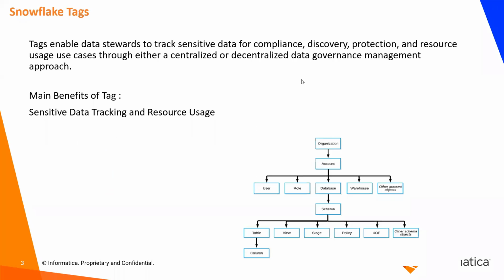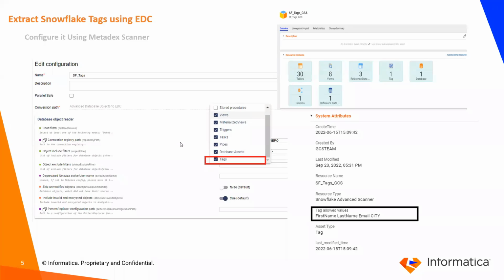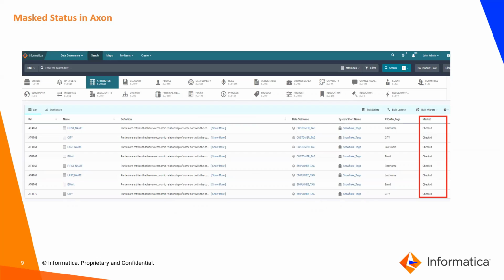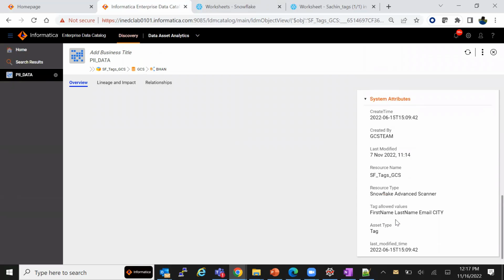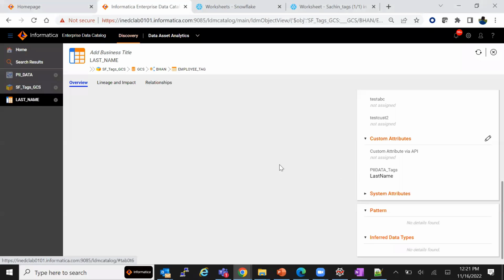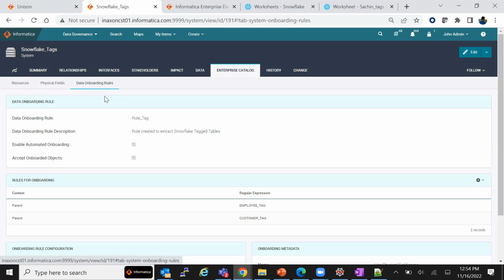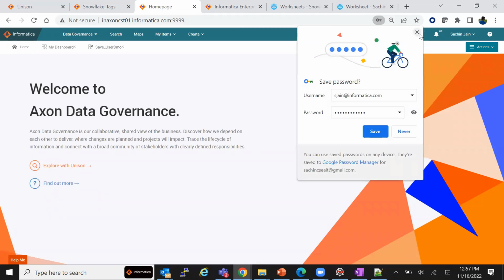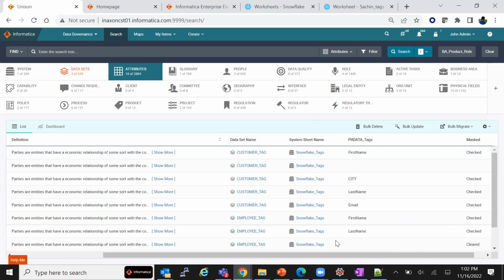EDC Snowflake Tags Case Study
This webinar is intended for developers, architects and for the Governance privacy users. The session is based on EDC with snowflake tags case study, this would help the users to extract the snowflake metadata with tags and the sample script helps the business users to identify the sensitive data to mask it based on the tags.